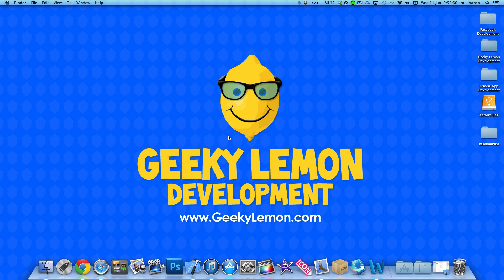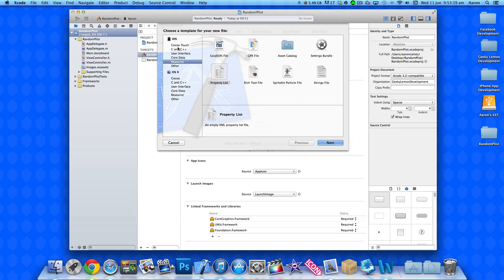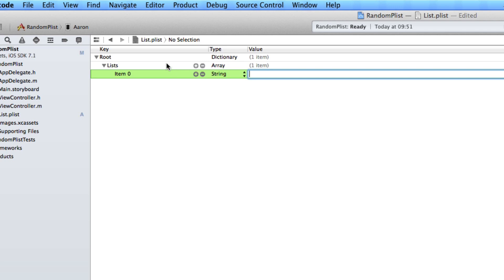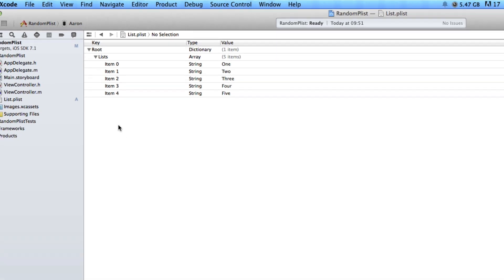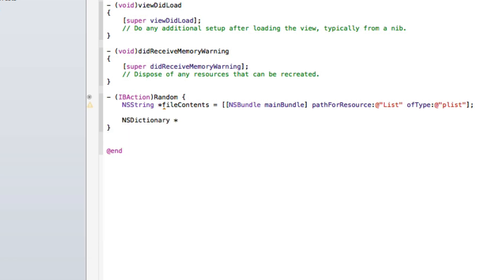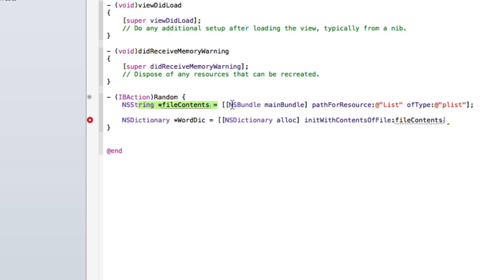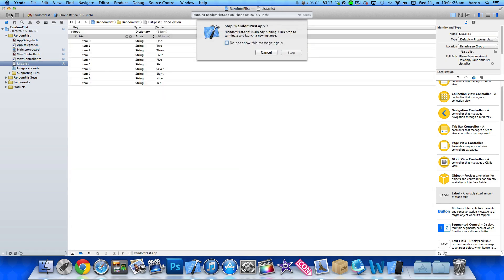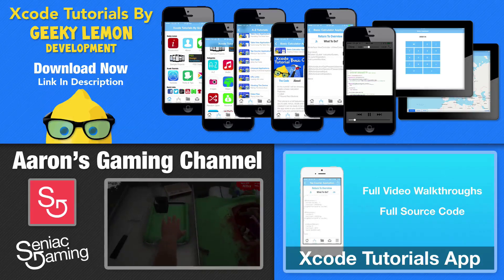XCode 5 Tutorial Random Plist Word Generator - Geeky Lemon Development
Hey guys in this tutorial i will be showing you how to create a random plist word generator in xcode